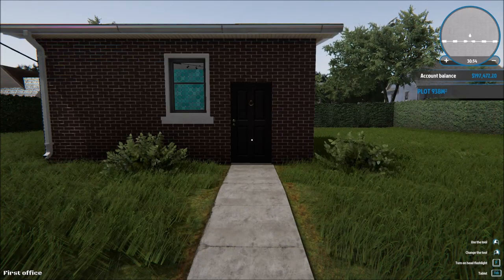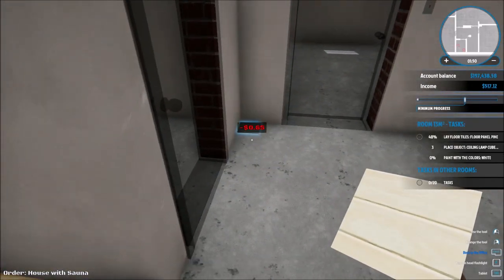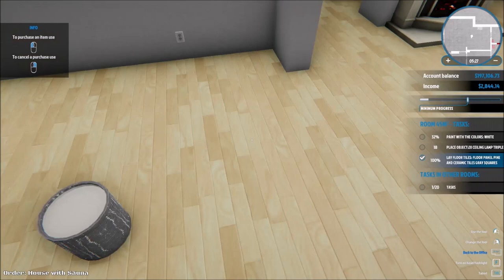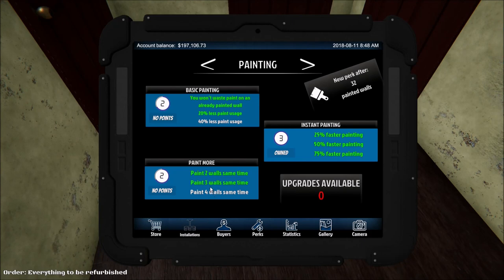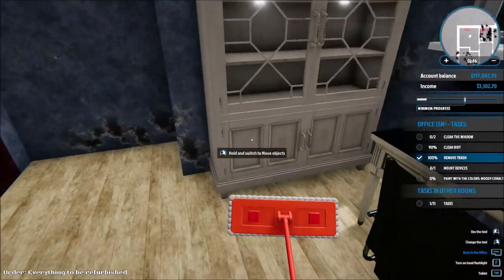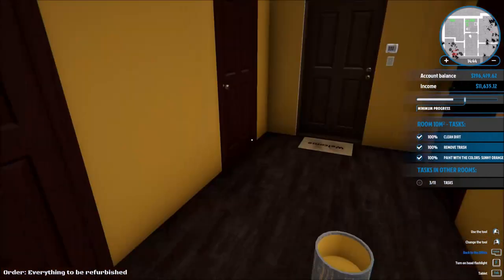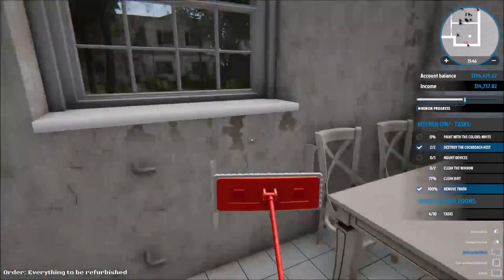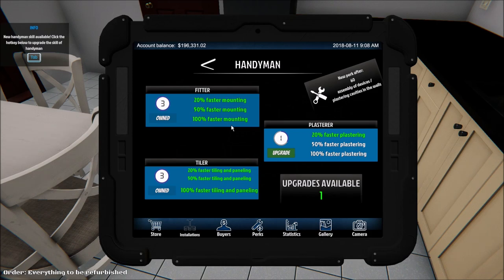The New Update - House Flipper - Let's Play part 3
A new huge update for the game came out and it's time to play it.